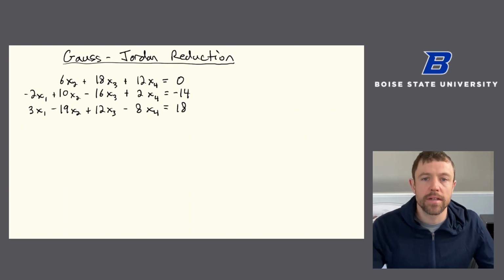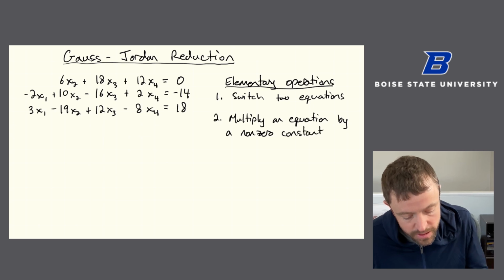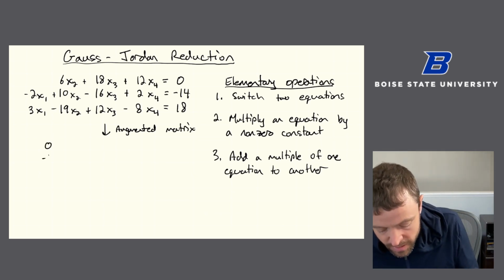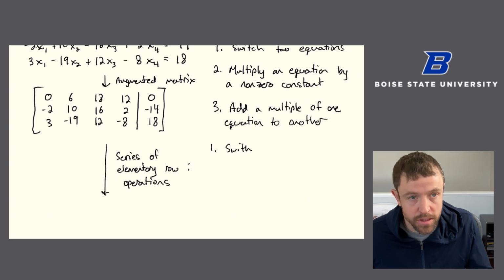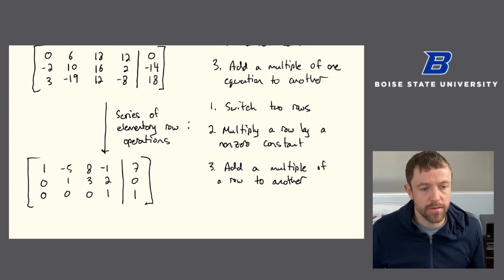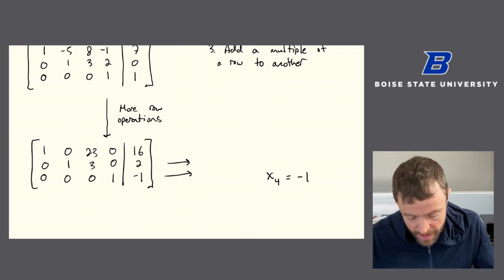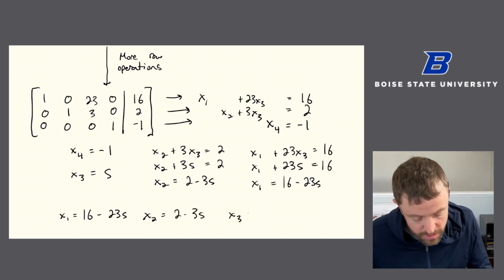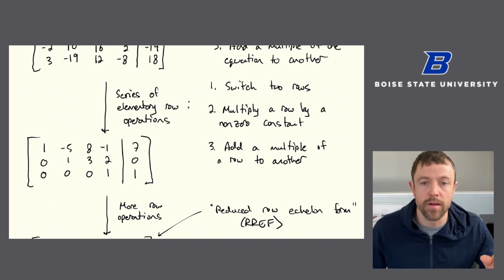Gauss-Jordan Reduction (conceptual)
In this video I give an overview of the process of Gauss-Jordan Reduction. To see a full solution of the system of equations, go to this video: